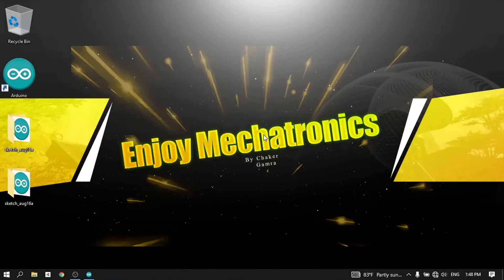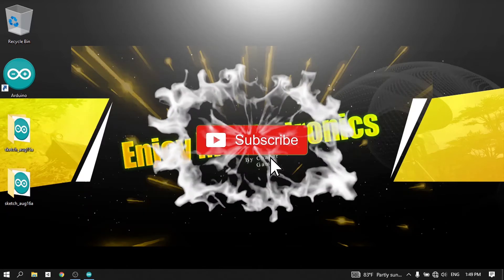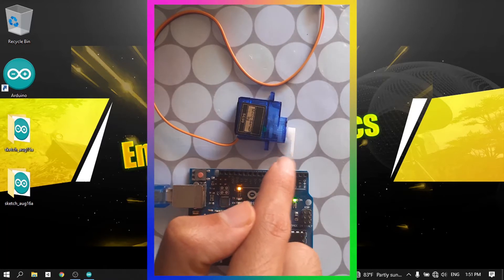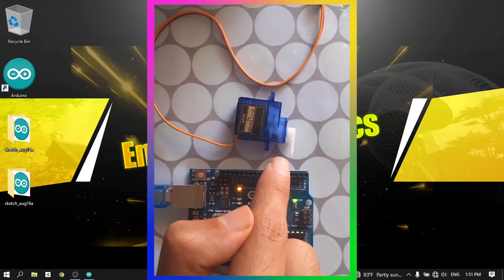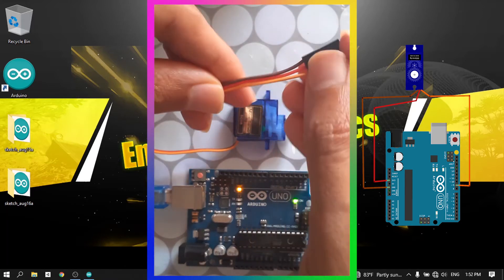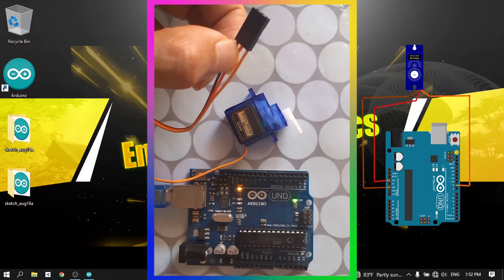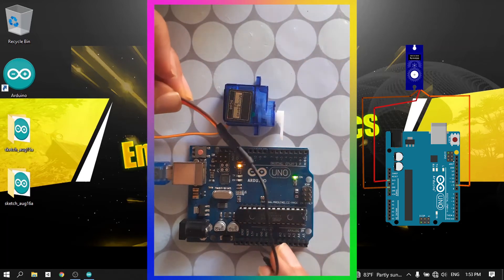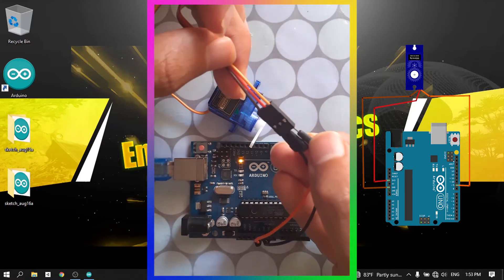Arduino Tutorial 21- Understanding and Using Servos in Projects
In this tutorial, we learn how to control a servo from the Arduino, and how to incorporate servos into our Arduino Projects.